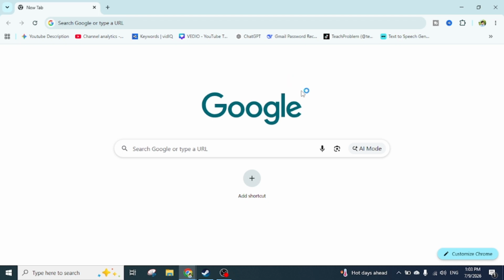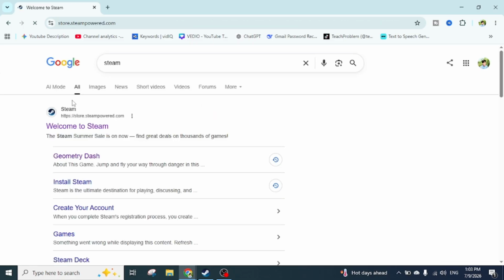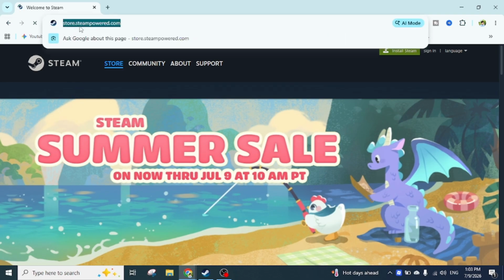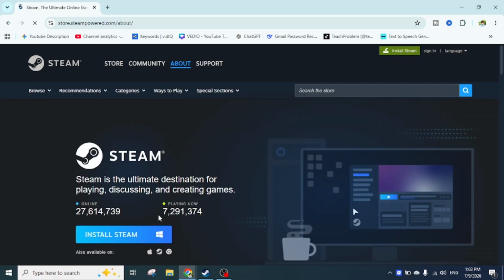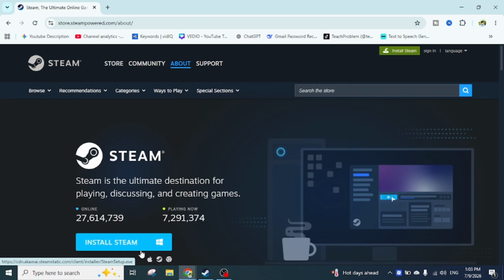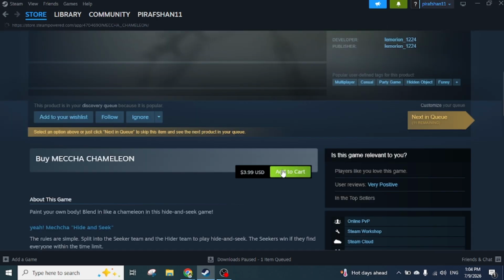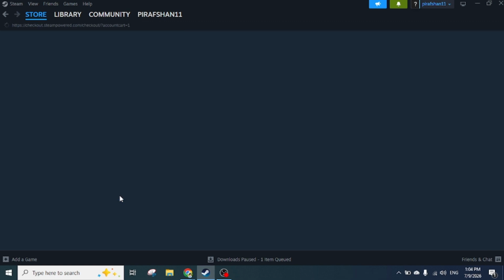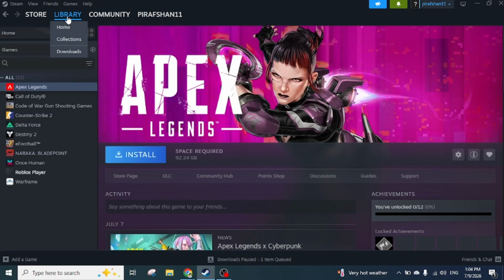How To Download & Play MECCHA CHAMELEON For PC - Easy Method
Want to download and play MECCHA CHAMELEON on PC? In this video, I'll show you the easiest method to install and play the game on Windows step by step. This beginner-friendly guide covers downloading, installing, and launching the game so you can start playing quickly.